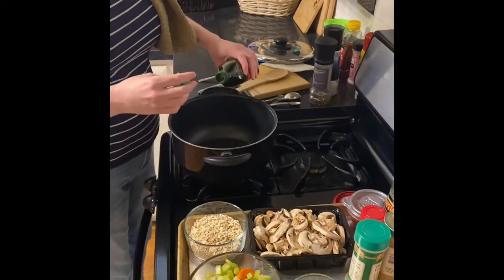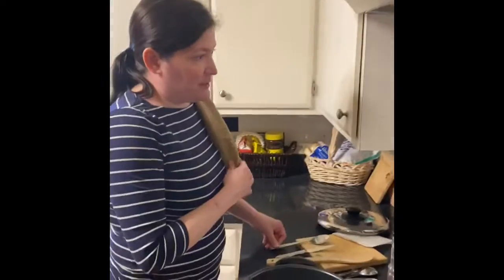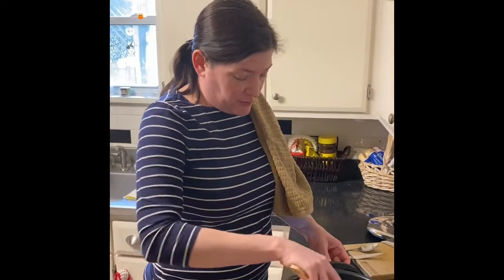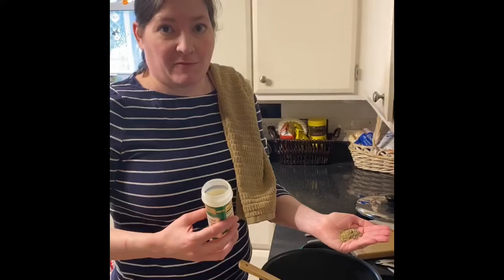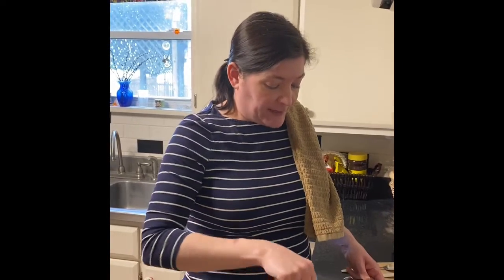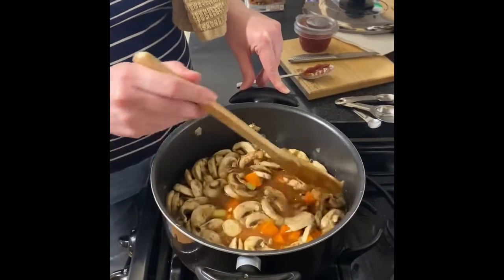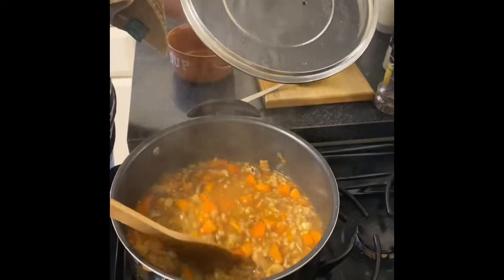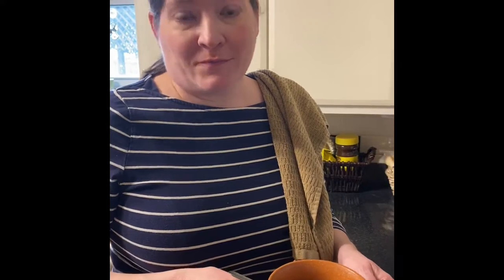Cooking With Katina! Episode 7 Mushroom Barley Soup